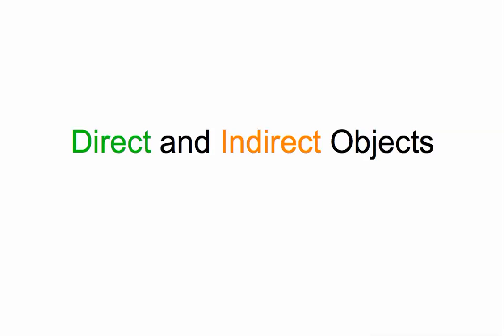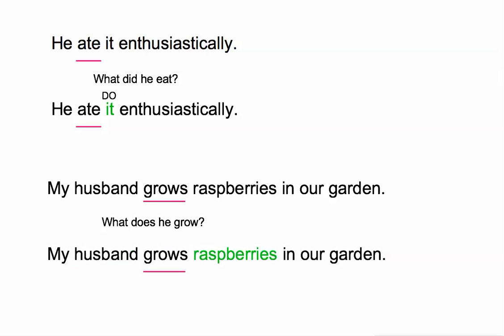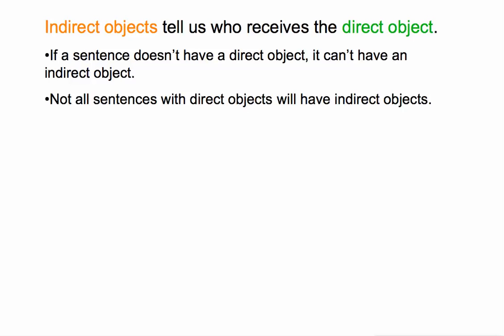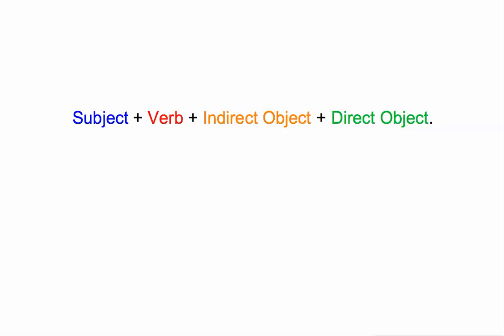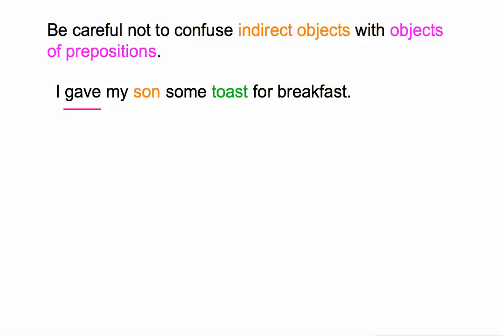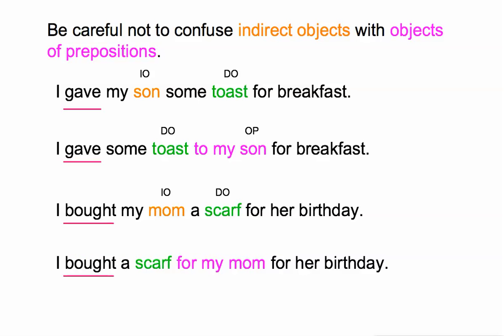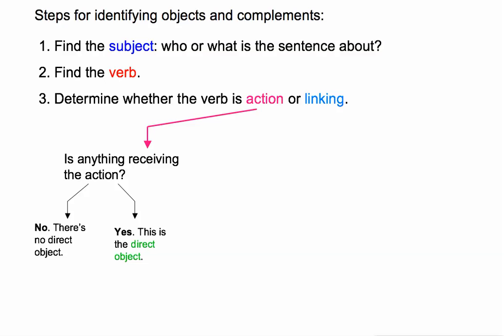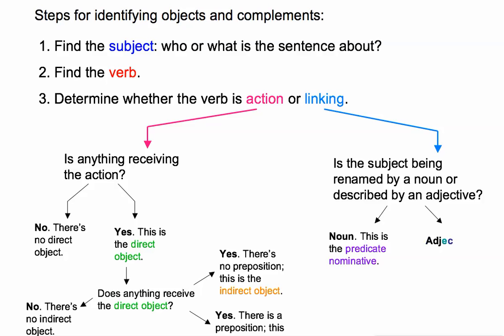direct and indirect objects